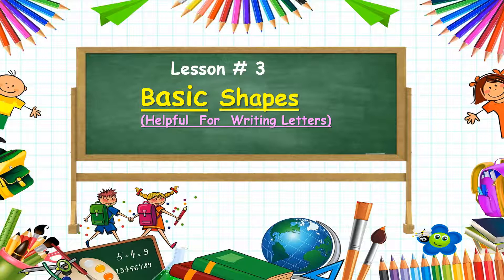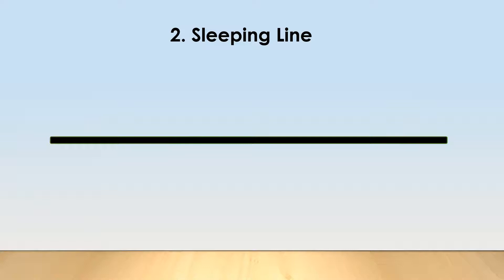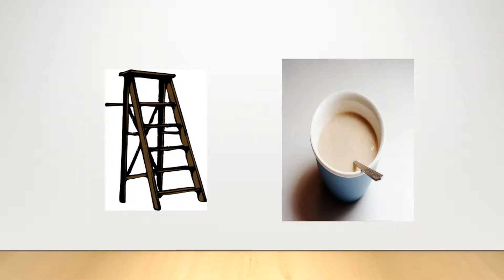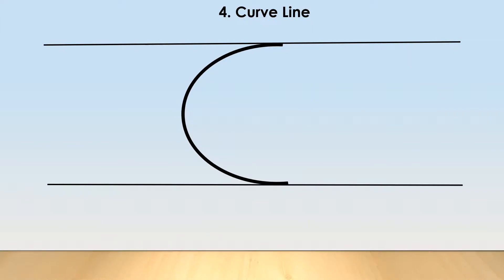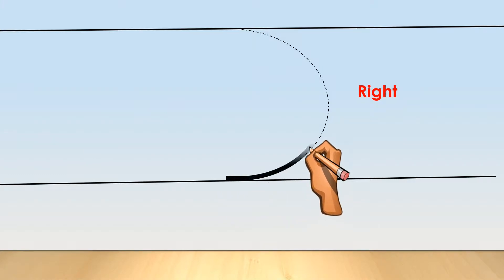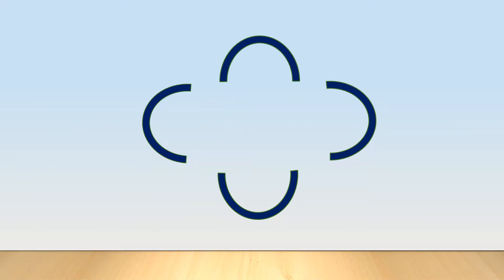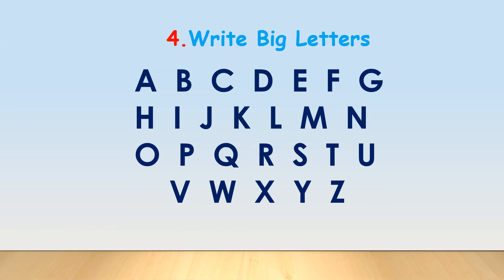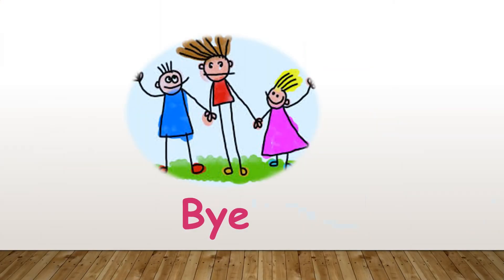Alphabet Shapes(Helpful To Write Alphabet)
This video teaches how to draw the shapes which are helpful to write the English Letters. Shapes like  standing line, slanting line , sleeping line and curve line.